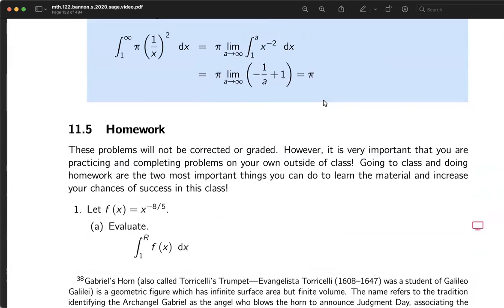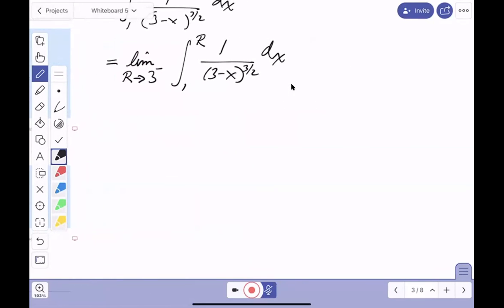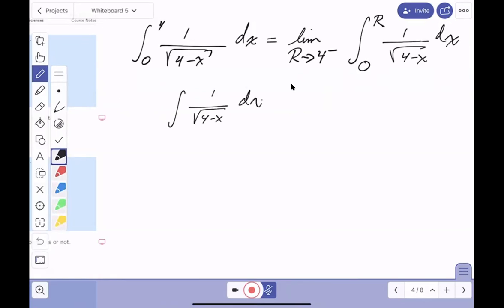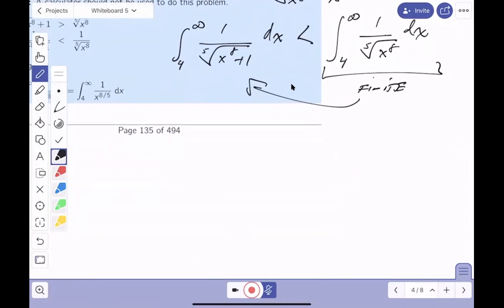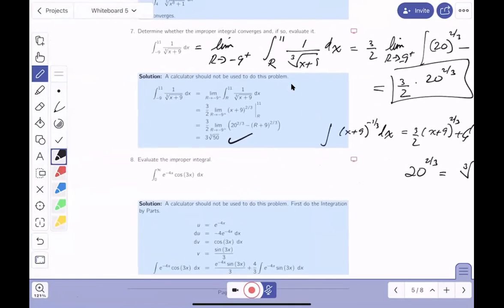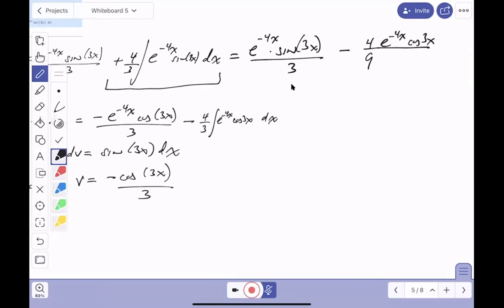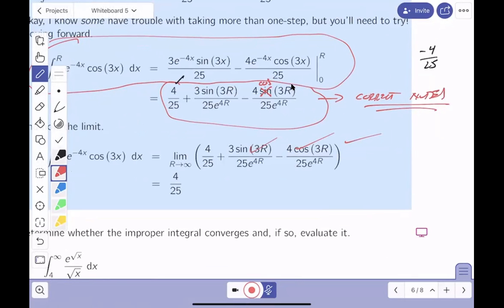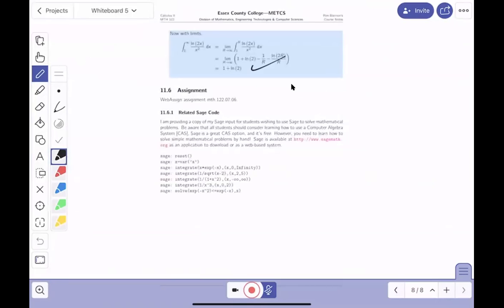04 mth122 11 hw